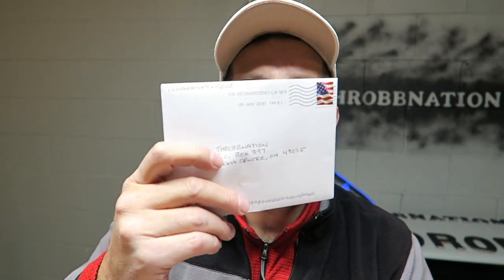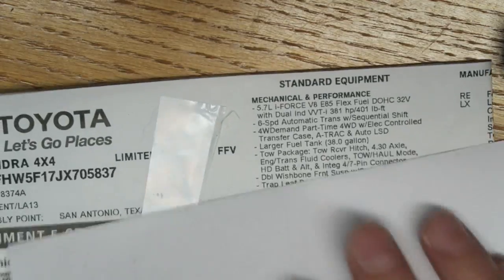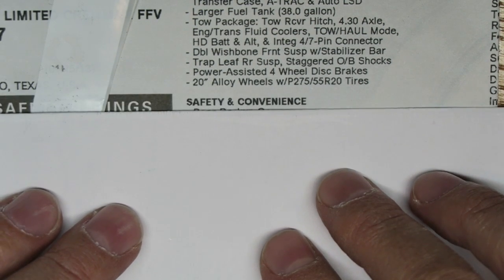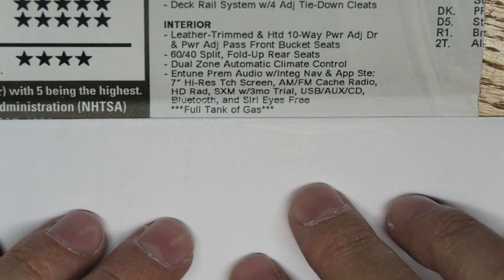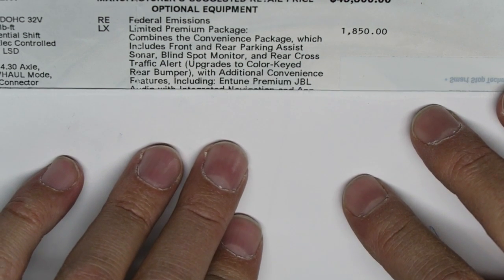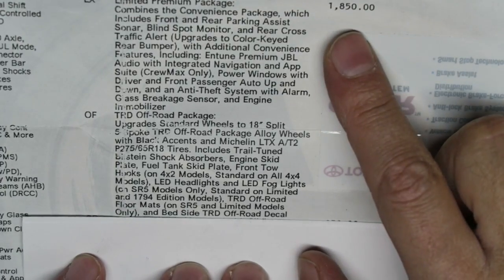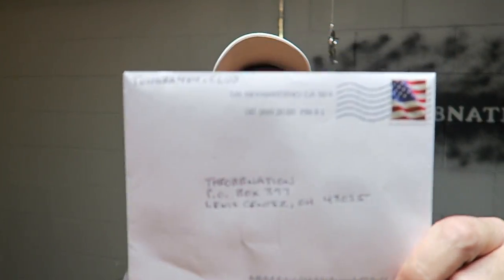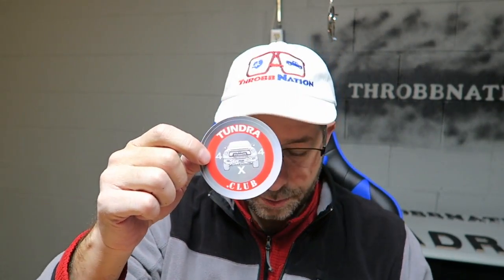2018 Tundra CrewMax Window Sticker & Mail Time!!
This is a review of the window sticker from my 2018 Toyota Tundra Crewmax Limited TRD Off-Road and a quick mail time!  Lots of options and lots of cash!!  Have a look!!  ThrobbNation

TO SEND COOL STUFF (If you want):
ThrobbNation
Lewis Center, Oh 43035